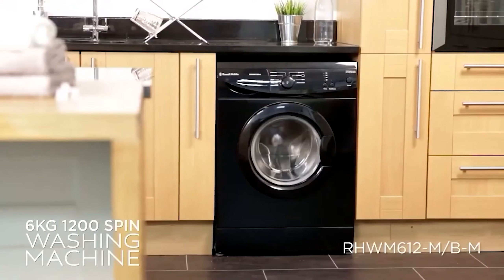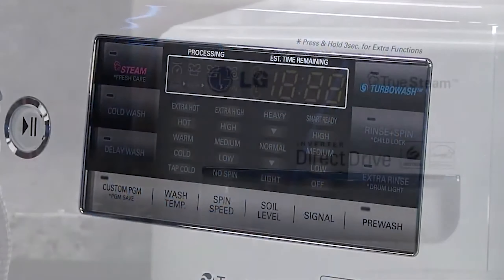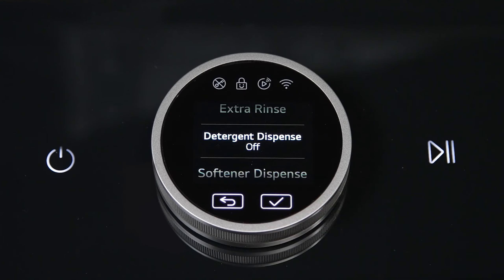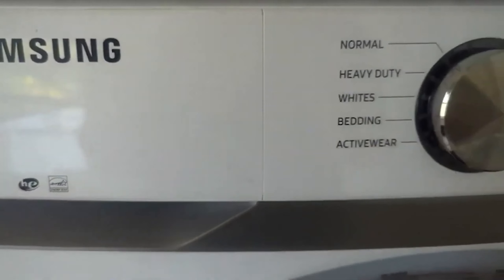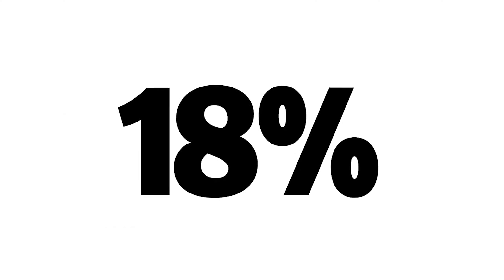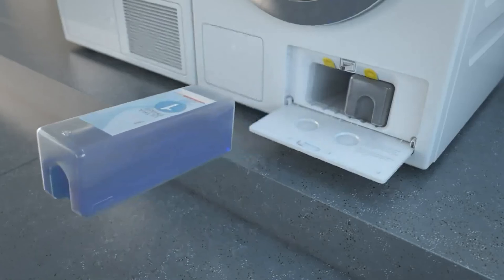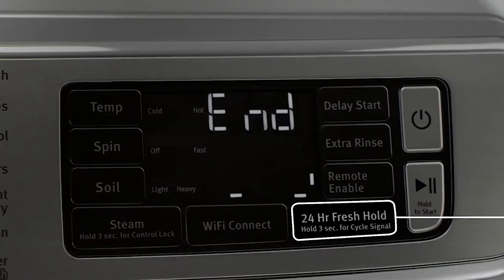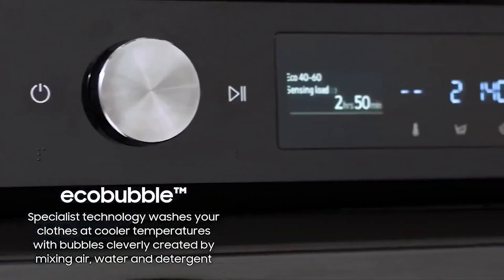The 10 Best Washing Machines OF 2025, Tested and Reviewed